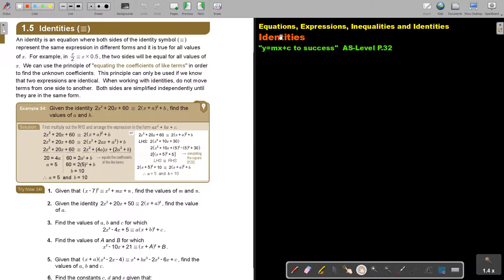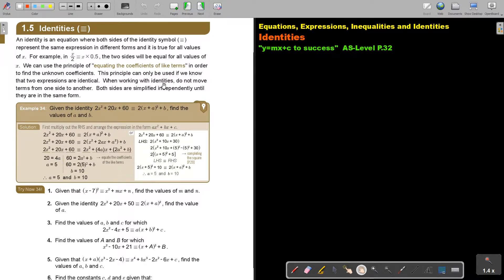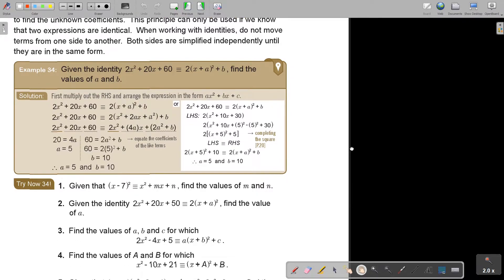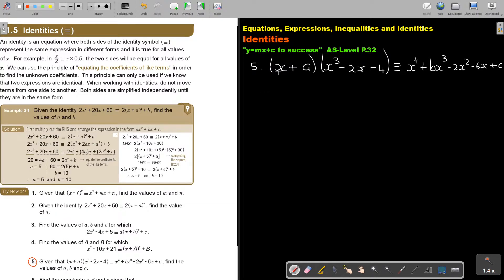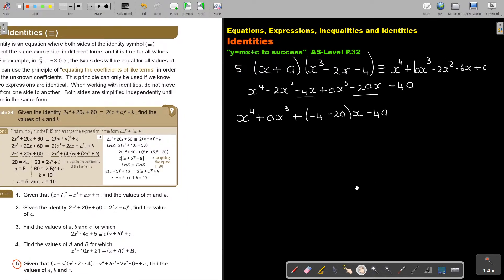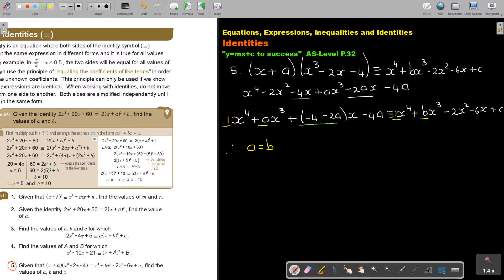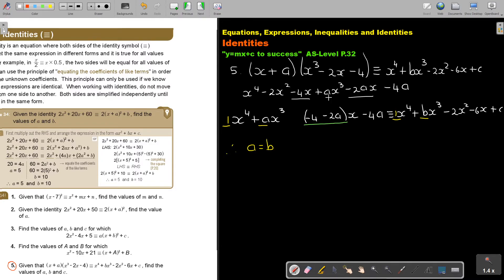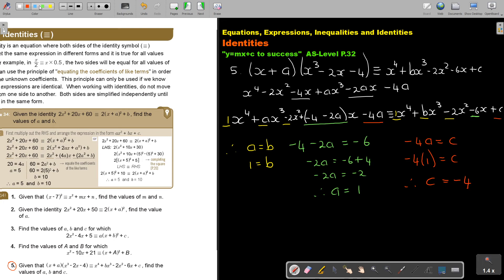1 34 Identities part 1